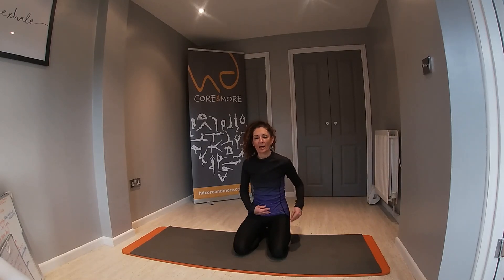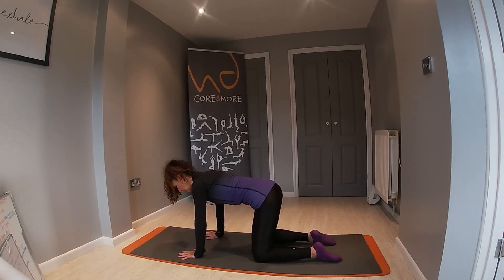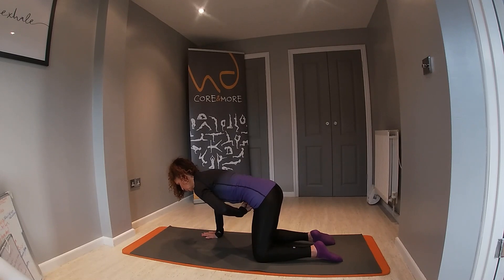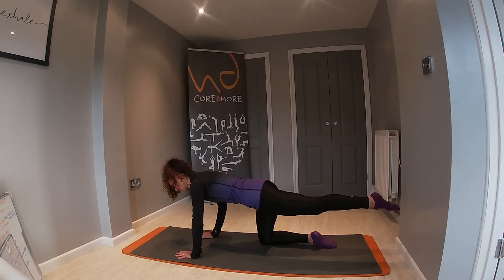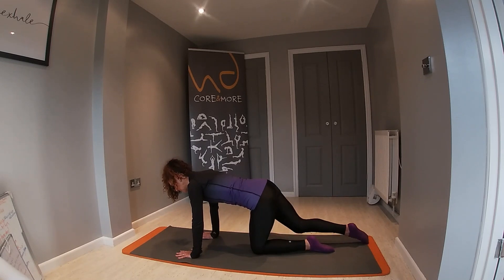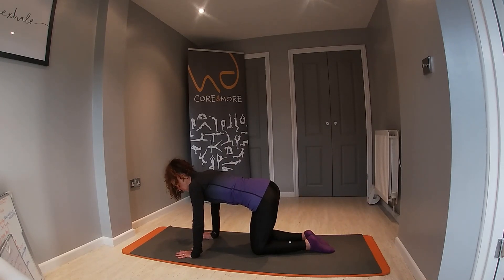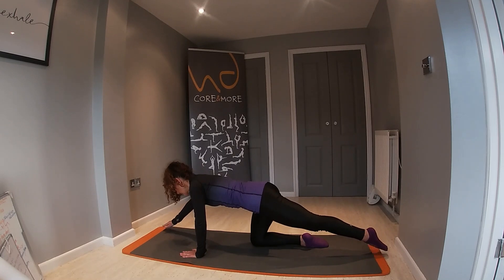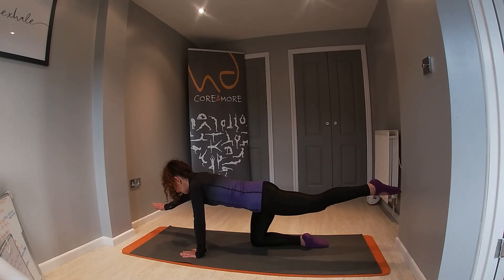Superman - Pilates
This  Pilates exercise is a must for core sessions.  Helen from hdcoreandmore.co.uk instructs for us to ensure great technique - thank you Helen!